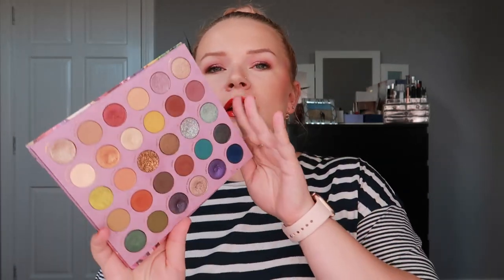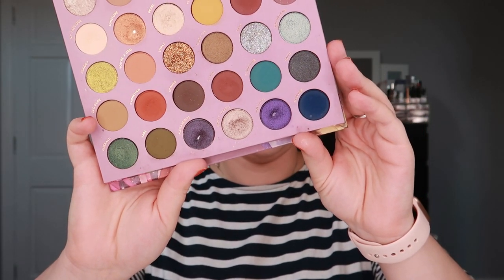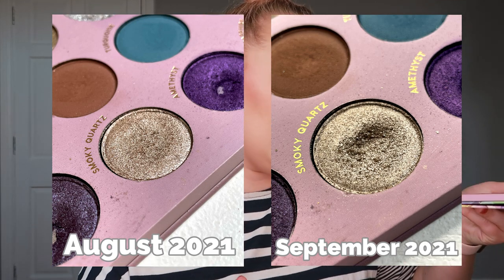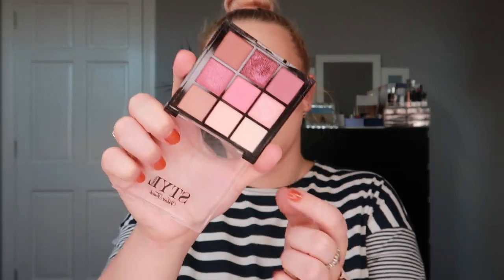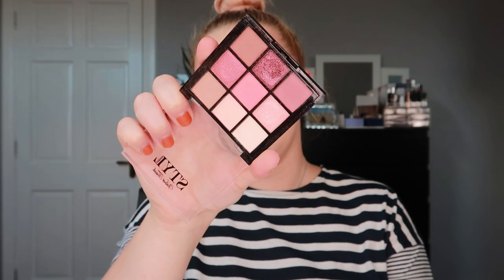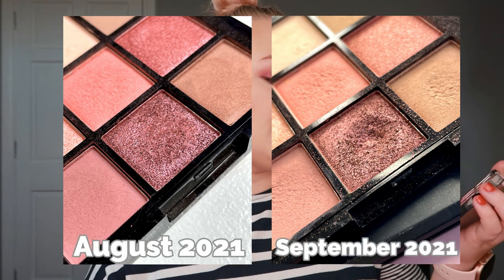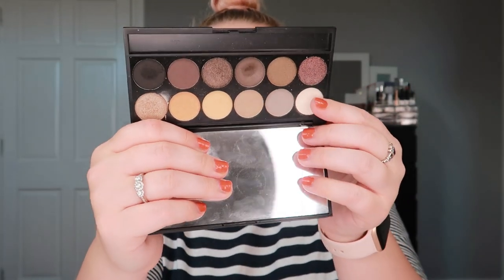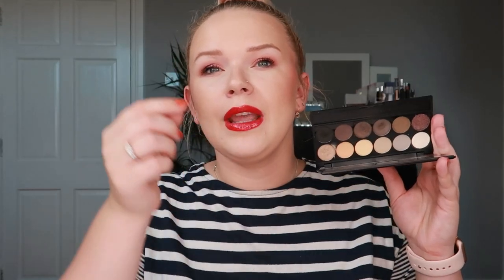THIS WAS BOUND TO HAPPEN EVENTUALLY... 😭 - Pan Those Eyeshadows Update | Avantvous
Hello there! Unfortunately today's update is not as exciting as the last one however, decent progress was made!

EYESHADOWS TO PAN:
Colourpop So Jaded - Smoky Quartz
StyLondon Angel - Shade 8
Sleek Au Naturel - Shade 9